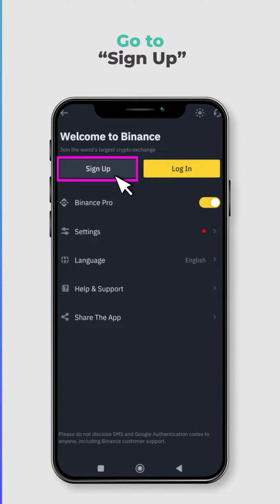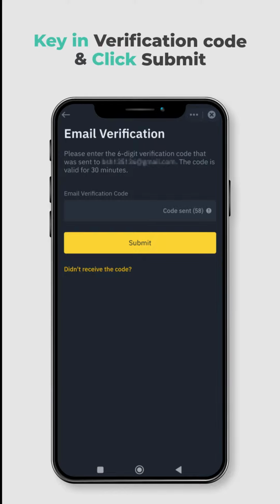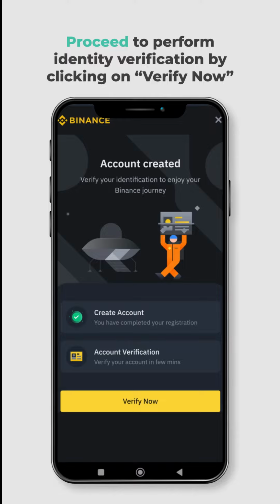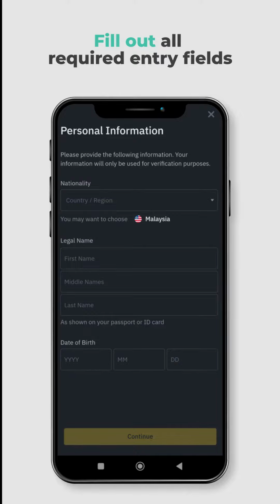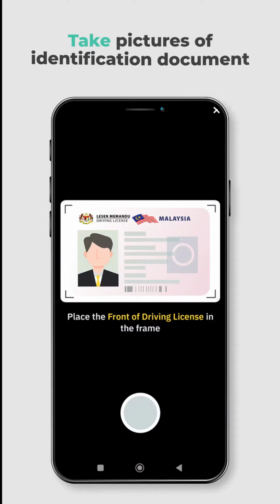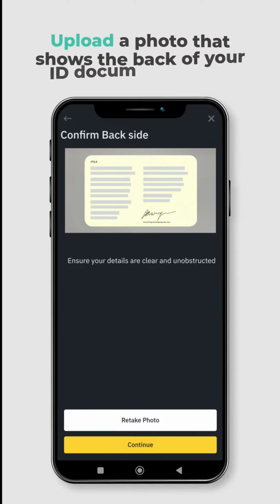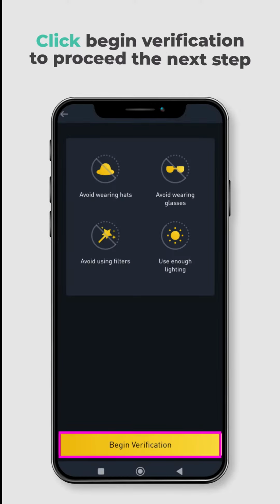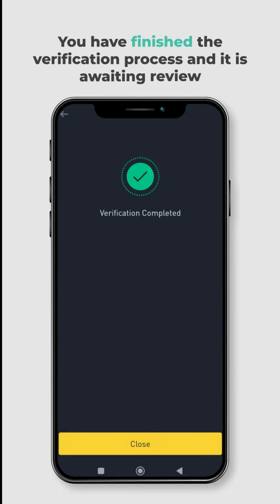Binance Account Registration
This video guides you through the step-by-step process of creating and setting up your account on the Binance cryptocurrency exchange, ensuring a smooth and secure registration experience.